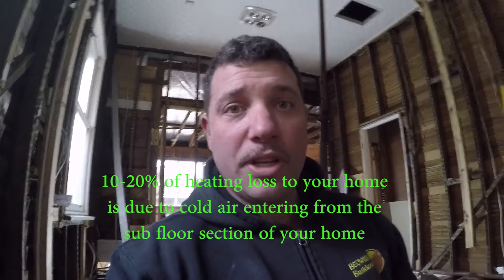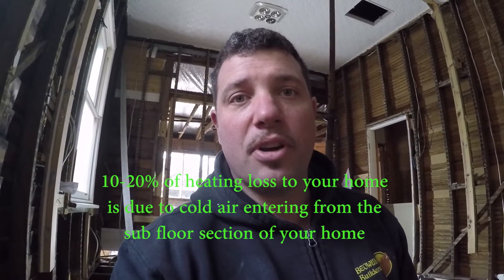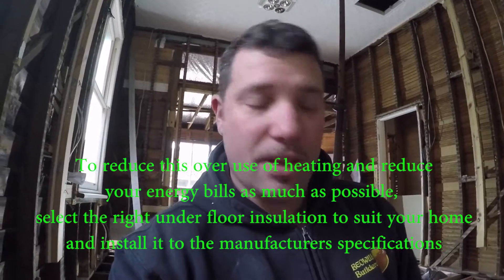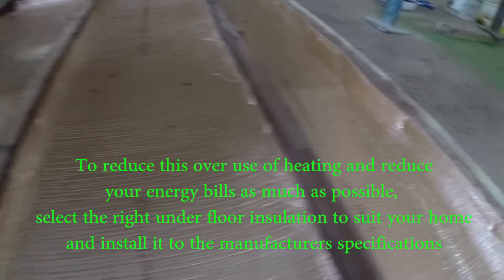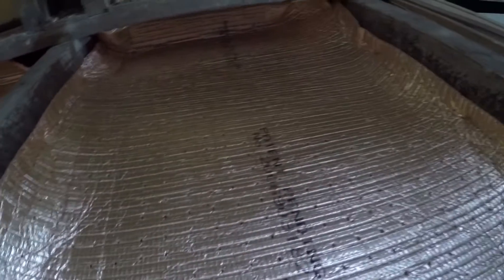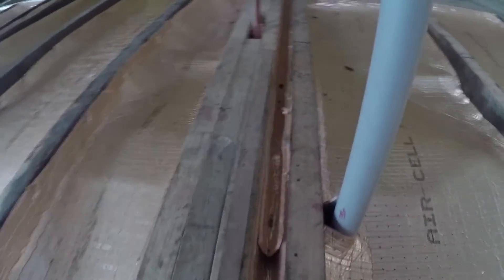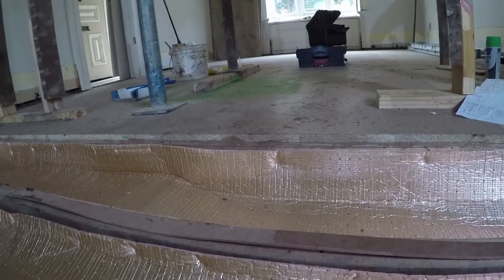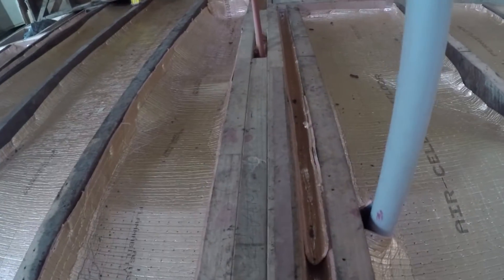underfloor insulation-aircell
The world is moving fast and building technology is doing its part in  keeping up.
One of those technologies is the different insulation we use in different parts of the home and how we use and install them are critical to how efficient they are
Come with me and lets have a look over one type / system of underfloor insulation